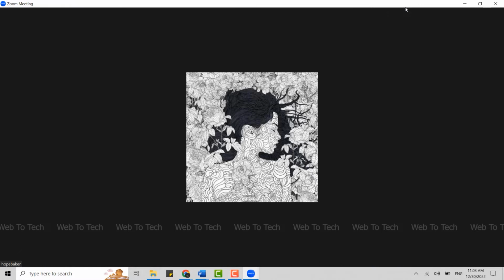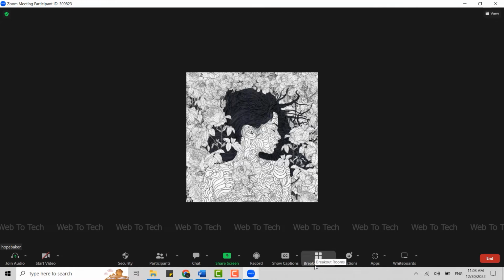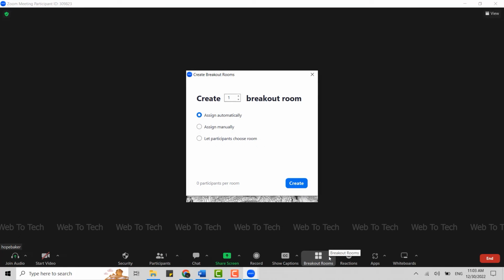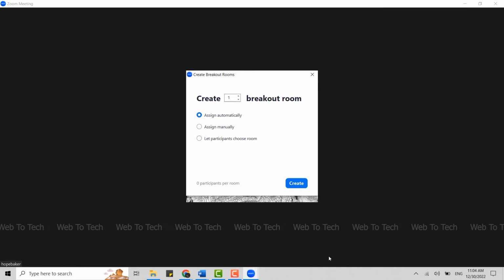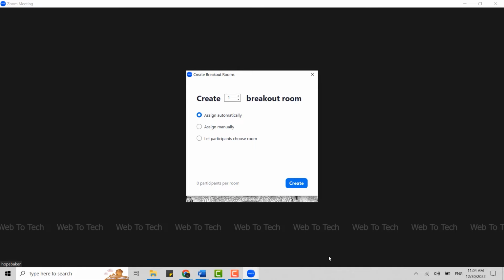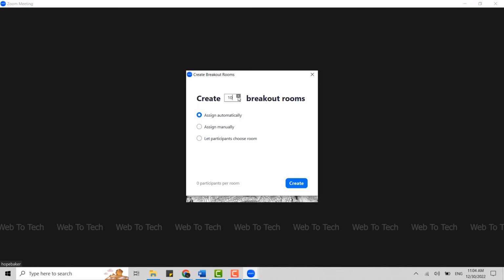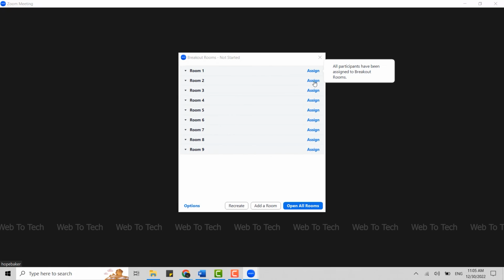How to Breakout Rooms in Zoom During Meeting 2023 | Zoom Breakout Rooms Tutorial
Zoom breakout rooms allows users to split their Zoom meetings up to 50 different sessions. Only host or co-host can choose the participants to split the meeting into different sessions manually or automatically.

Here in this tutorial video we are going to show you on how to breakout rooms during Zoom meetings. Please watch and follow the steps shows in given video.